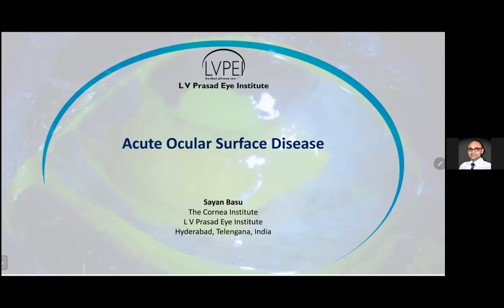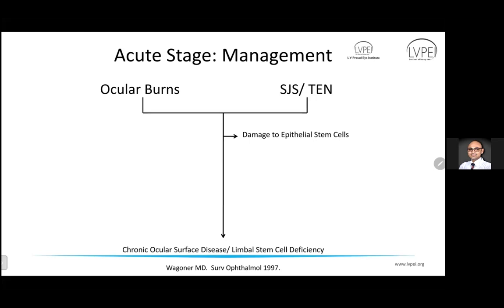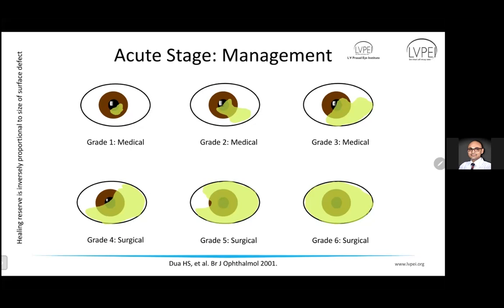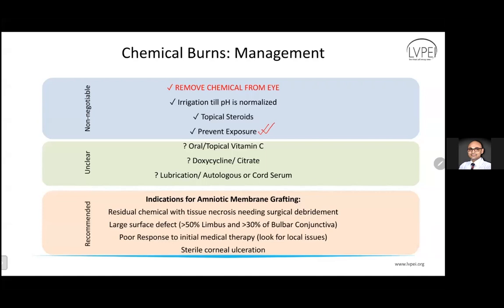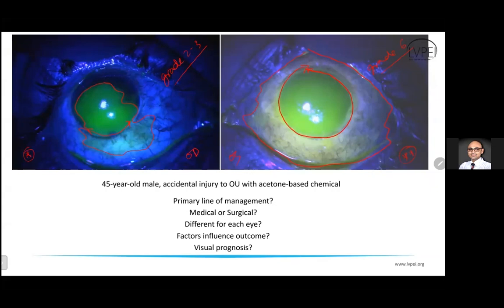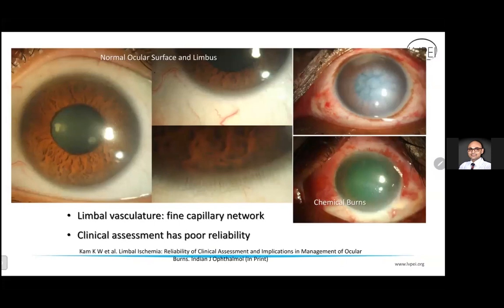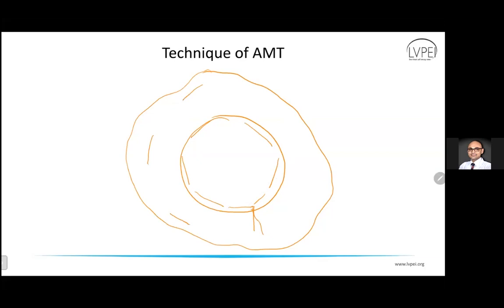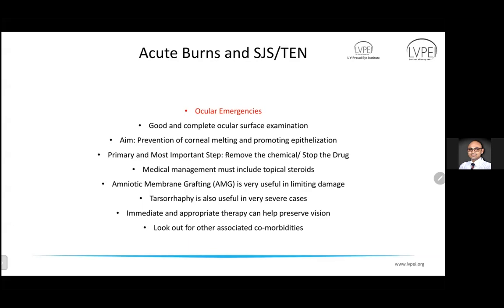Acute Ocular Surface Disease: Principles of Management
Acute burns and Stevens-Johnson syndrome are ocular emergencies that need prompt treatment to prevent blinding chronic sequelae.
In this talk, we discuss the basic principles of managing acute ocular surface disease, and understanding why we do, what we do!